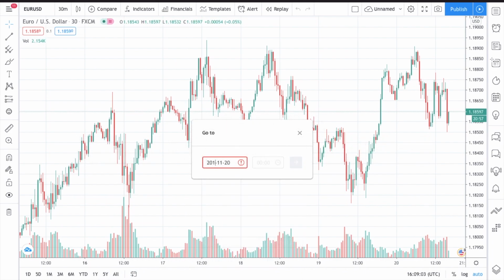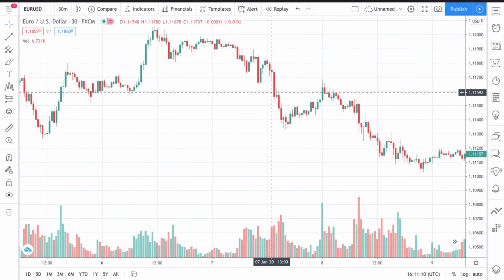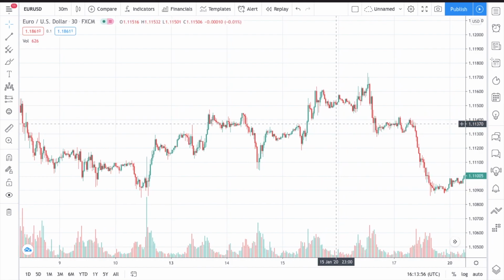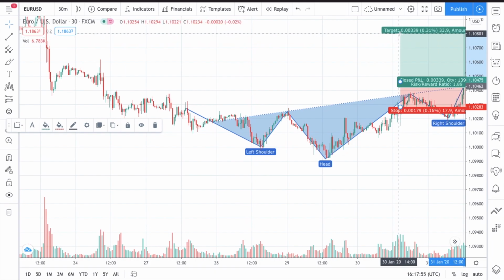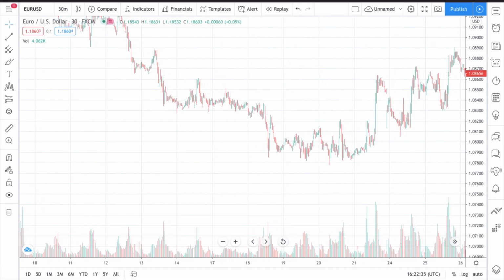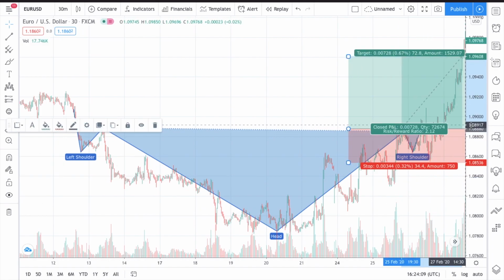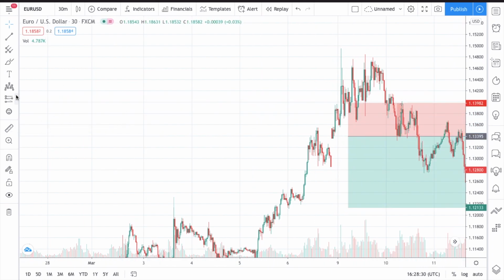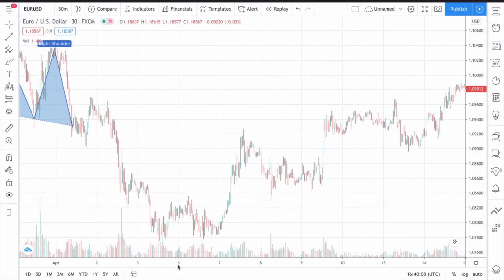The EASIEST Pattern to trade in Forex [Backtesting the Head & Shoulders Pattern]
In this video, we will be backtesting the head and shoulders pattern using the EUR/USD M30 chart to test the reliability of this strategy,

Note, please do your own due diligence before making a decision to do business with any financial brokerage. Thank you for supporting our channel!